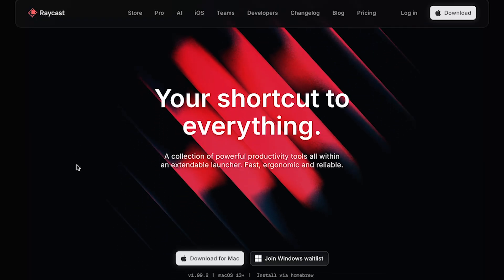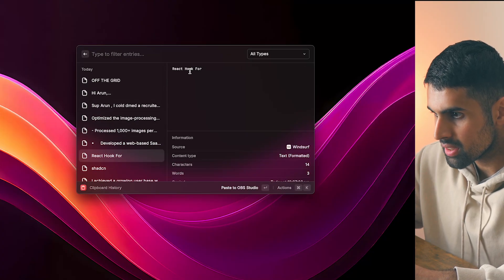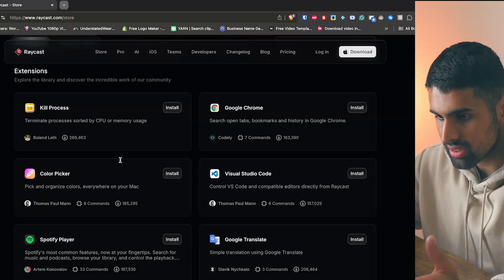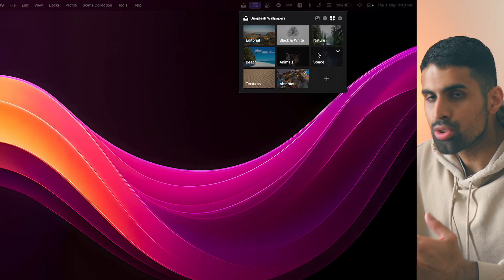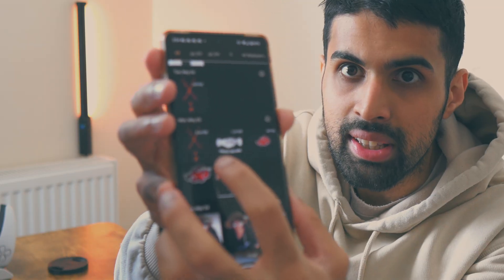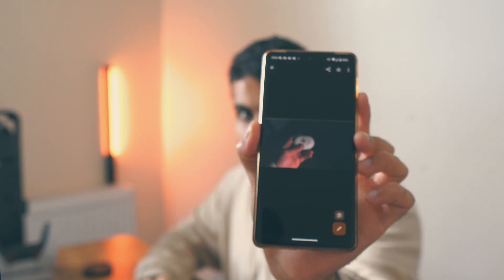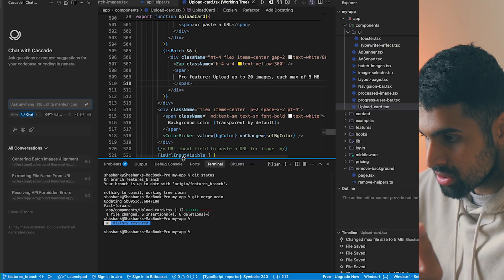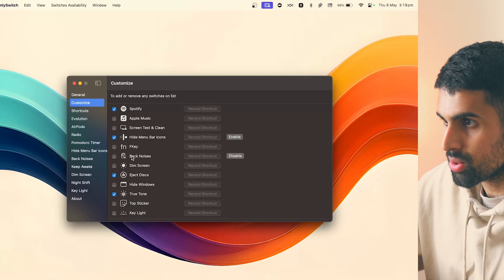6 Free Mac Apps You Need To Download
🚀 In this video, I’m sharing 6 of the best FREE Mac apps you need to try! From productivity to customisation, these apps will level up your Mac experience.

Items I use daily
Mabook Pro